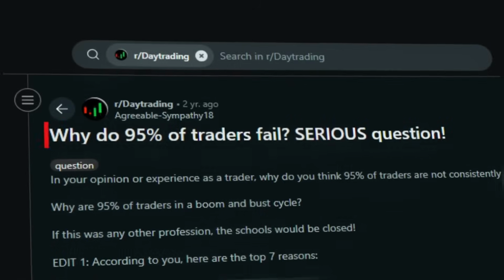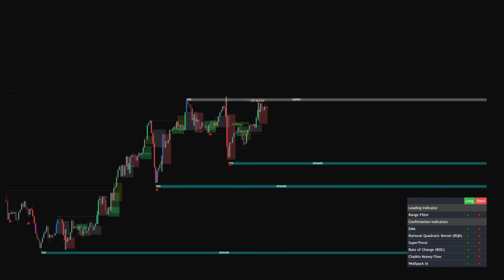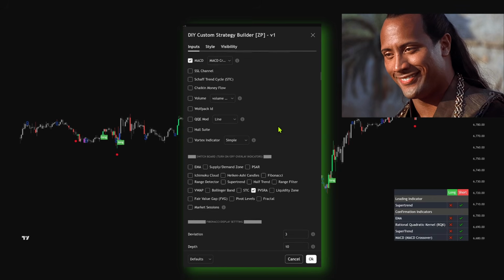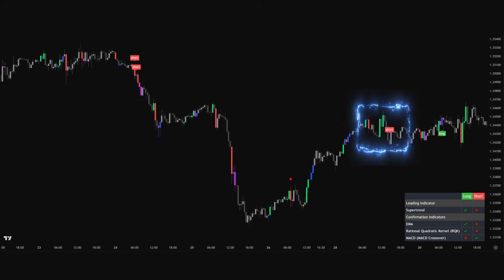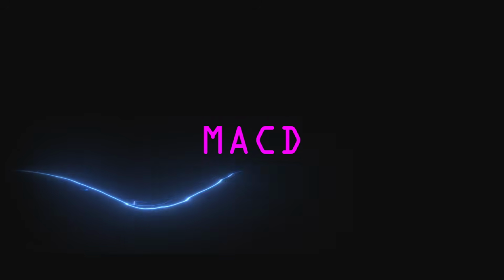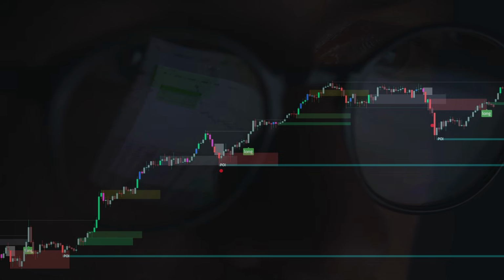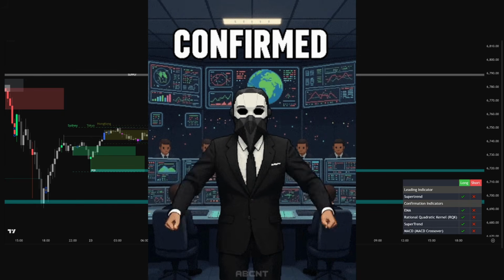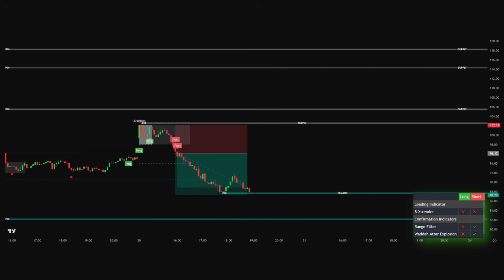44 TRADING INDICATORS IN ONE! The ONLY BUY SELL tool you need to be PROFITABLE!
Are you unsure which indicators to use?! The DIY Custom Strategy Builder combines Super Trend, EMA, MACD, Rational Quadratic Kernel (RQK)and 40 other possible indicators into one powerful system!. Get sniper accuracy buy/sell signals only when ALL your conditions align perfectly. Works on any market, any timeframe. Transform cluttered charts into a clean trading command center with automatic signal filtering and smart candle coloring. This Powerhouse indicator offers a wide range of powerful strategies that can be used very effectively across forex, futures, crypto and of course, stocks!.